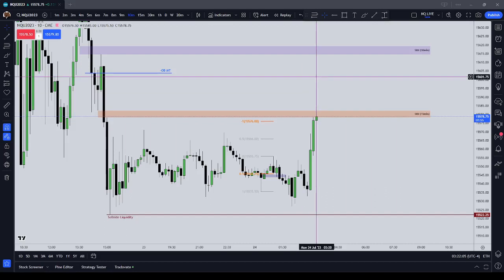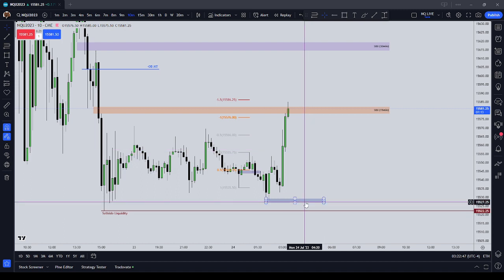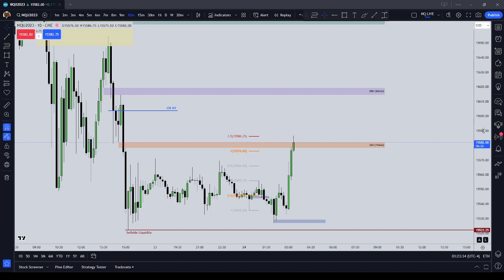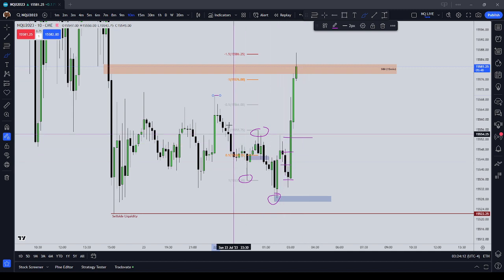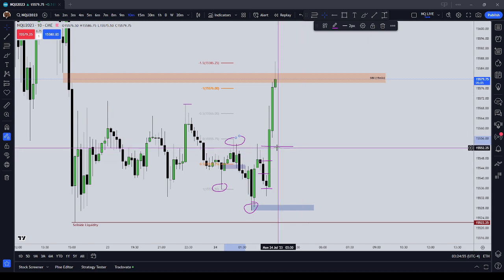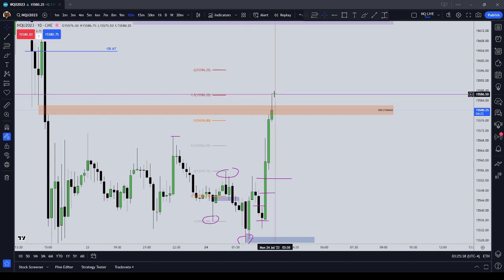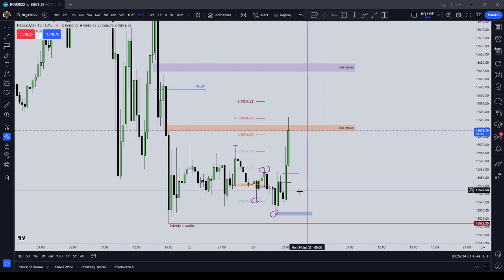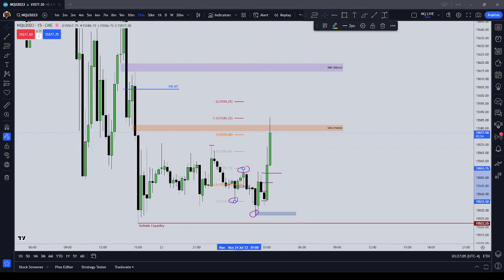ICT Bullish Breaker Example | London Session Trading